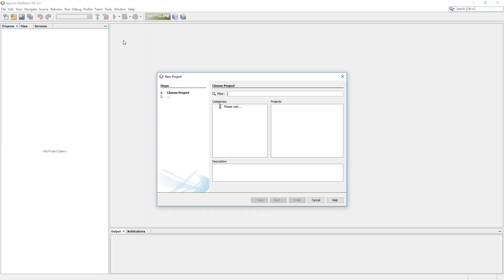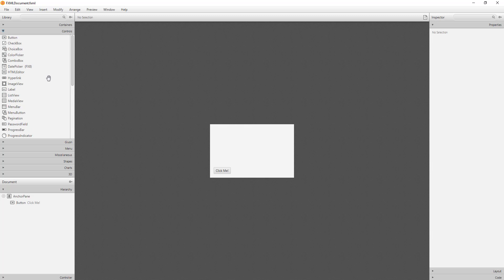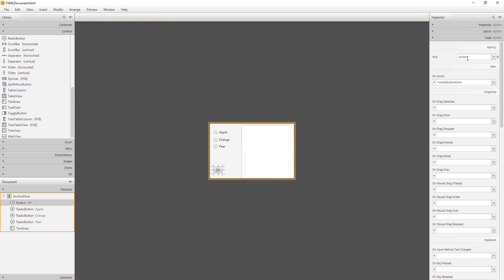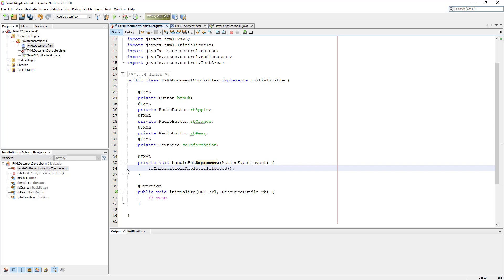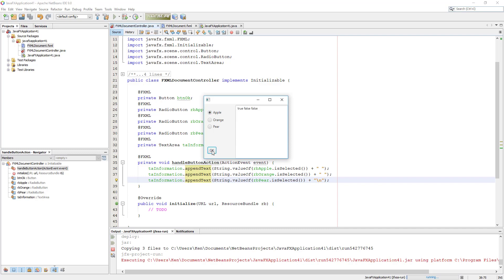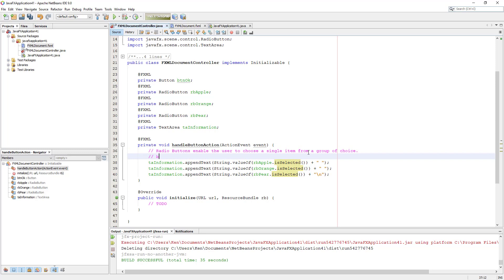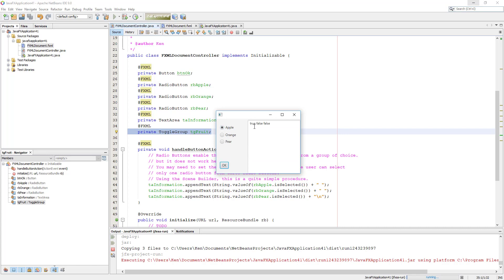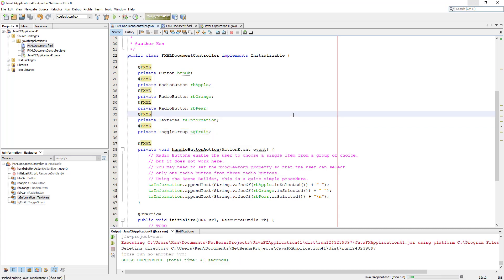JavaFX Tutorial 11 - RadioButton, ToggleGroup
Radio Buttons enable the user to choose a single item from a group of choice.

To group radio buttons, you need to create an object of ToggleGroup and set a radio button’s toggleGroup property to join the group as follows;

ToggleGroup tgFruit = new ToggleGroup();
rbApple.setToggleGroup(tgFruit);
rbOrange.setToggleGroup(tgFruit);
rbPear.setToggleGroup(tgFruit);

In this way, only one radio button can be selected from the same button group for radio buttons.

Using the Scene Builder, this is a quite simple procedure.  In this tutorial, you set the Toggle Group property to “tgFruit” for all three radio buttons.